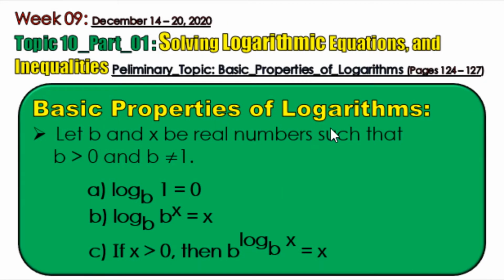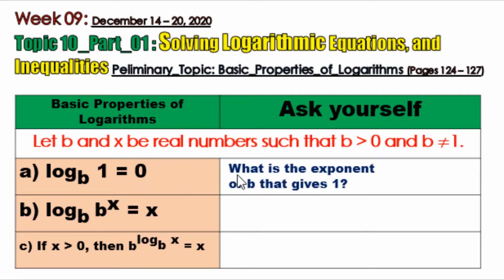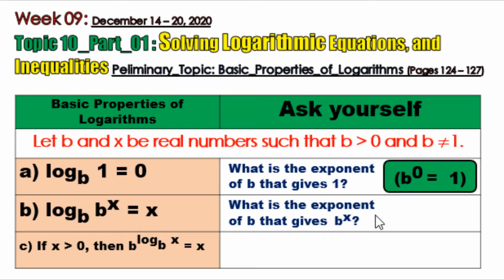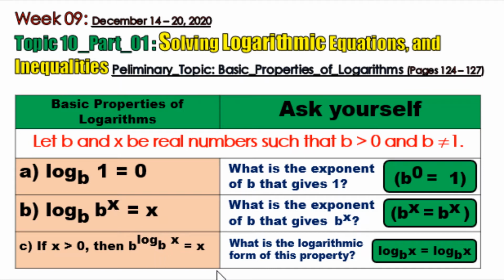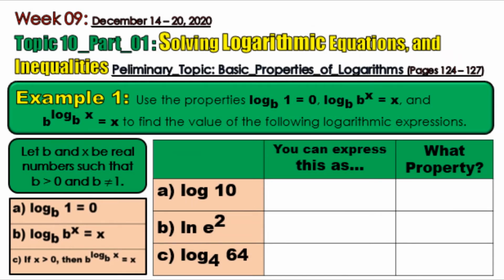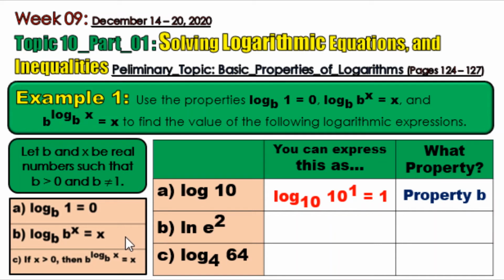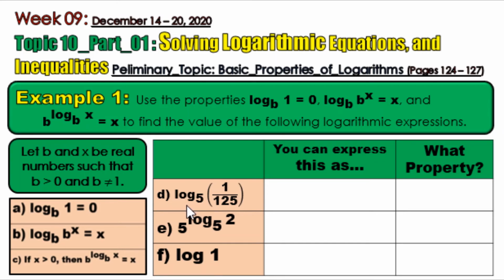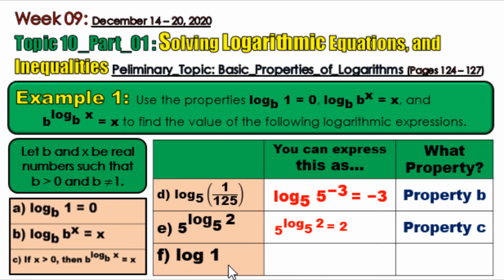11 Solving Logarithmic Equations and Inequalities Part 1 (Basic Properties of Logarithms)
Solving Logarithmic Equations and Inequalities Part 1 (Basic Properties of Logarithms)